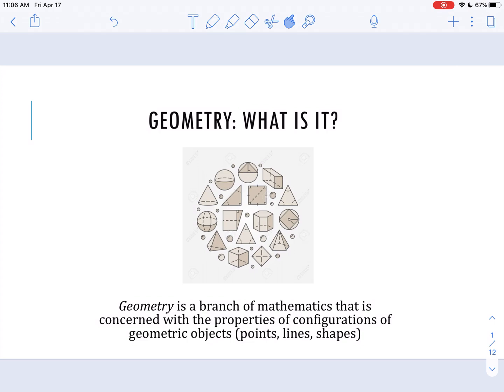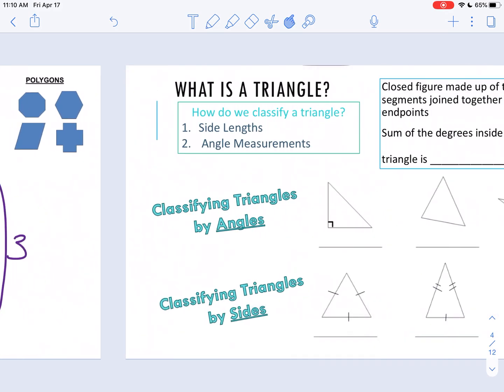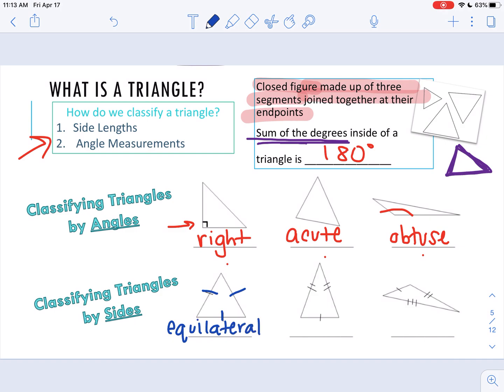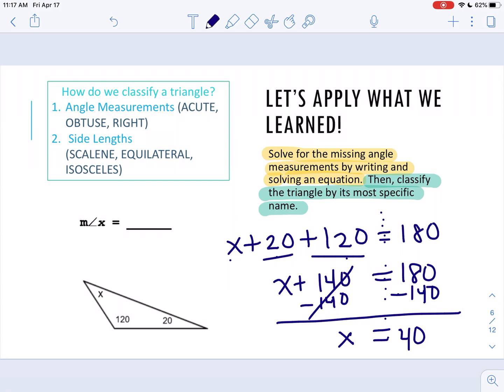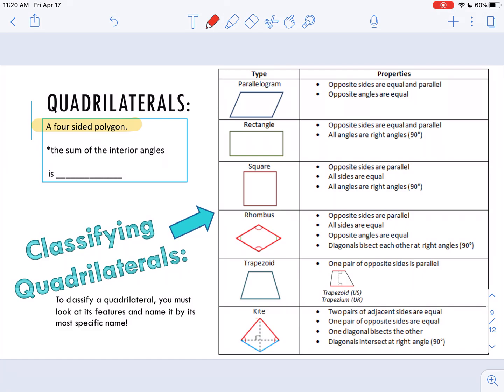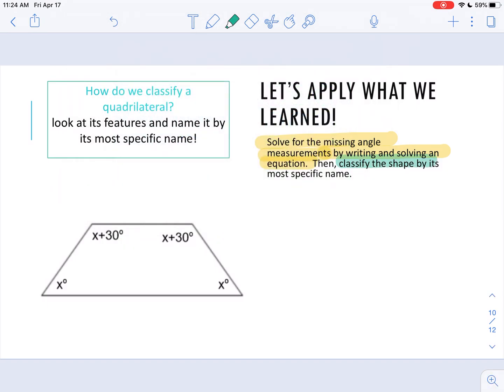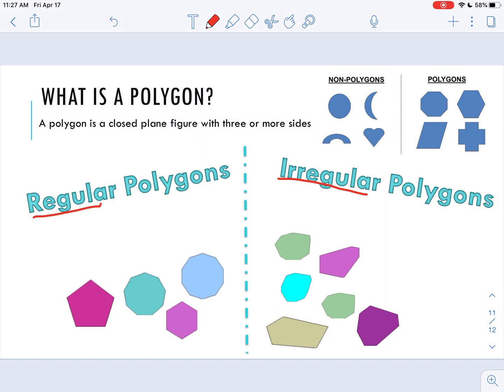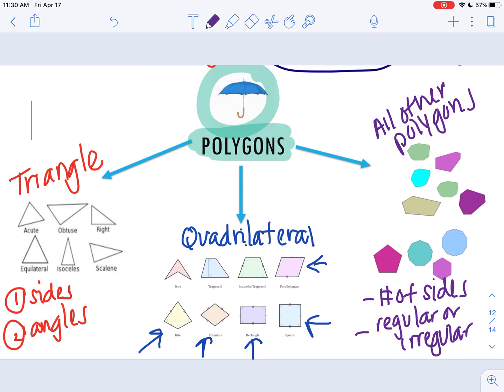Math 7 - Classifying Polygons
Watch this video to learn how to classify polygons by its most specific name!